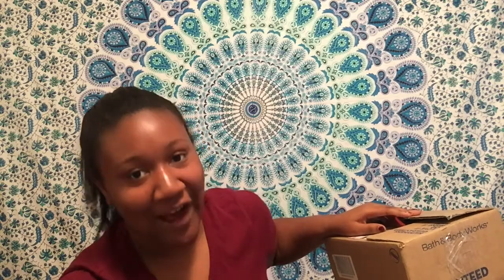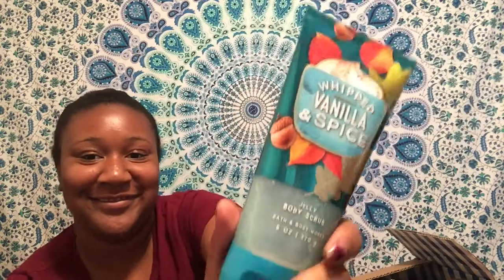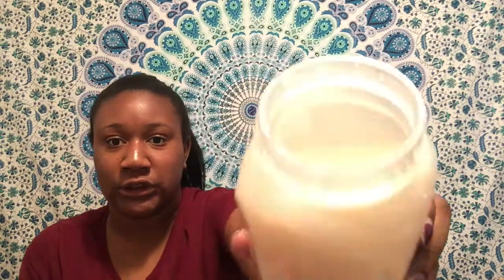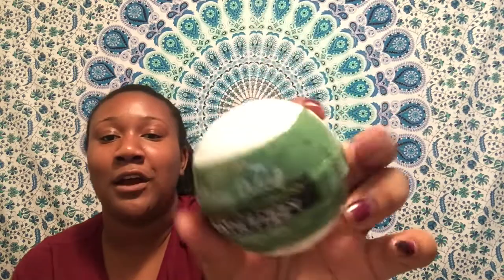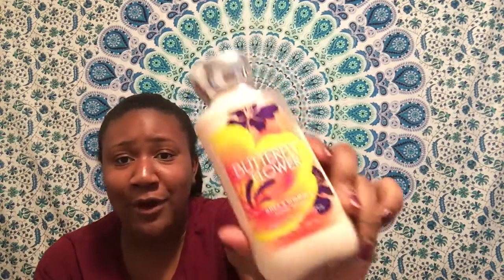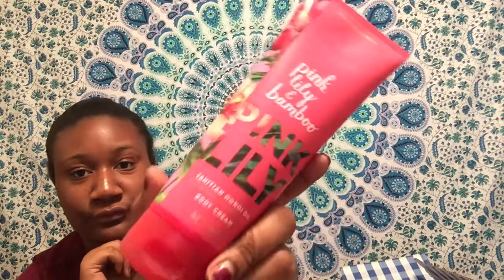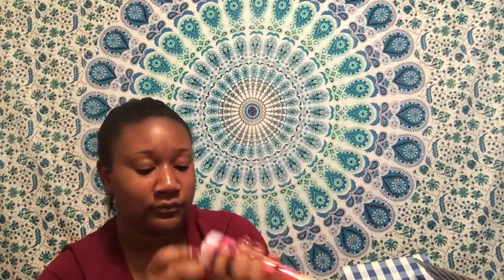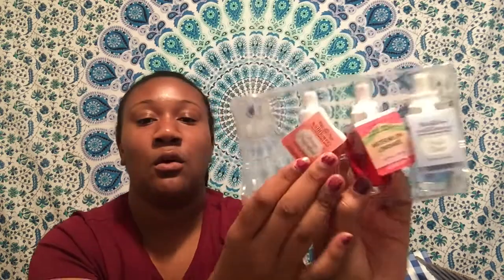Bath & Body Works Haul + New Fall Items! | Makayla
Today’s video, I’m sharing a huge Bath & Body Works haul! Getting stocked up for Fall!

My channel is about a little of everything! Let me know video requests in the comments!

Sign up for Mercari to buy and sell things! (Get $10 off using my code): XVMVNT